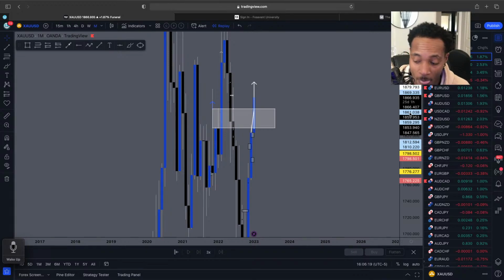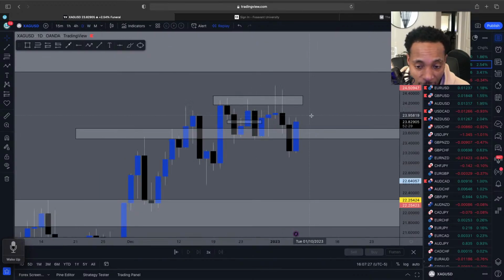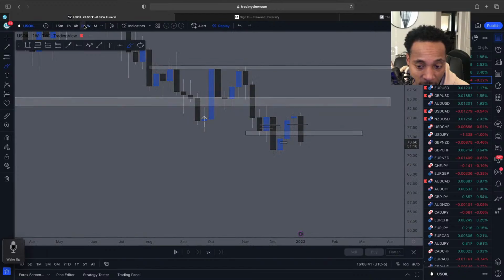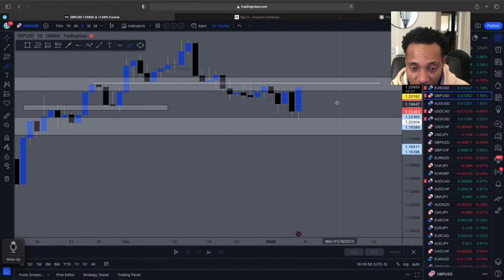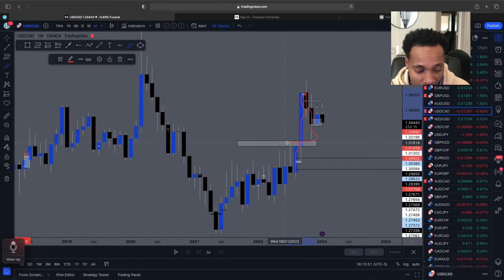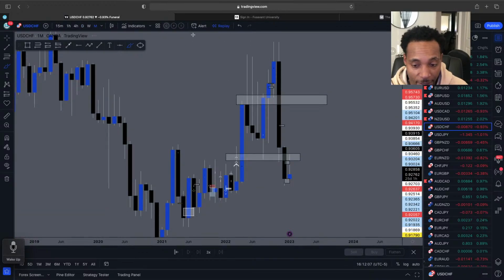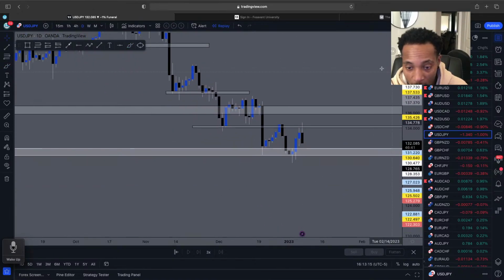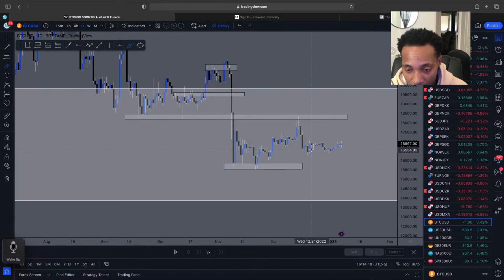Forex Trading For Beginners | Free Live Signals! |Friday 01/06/2023